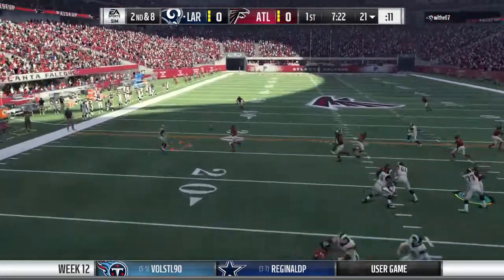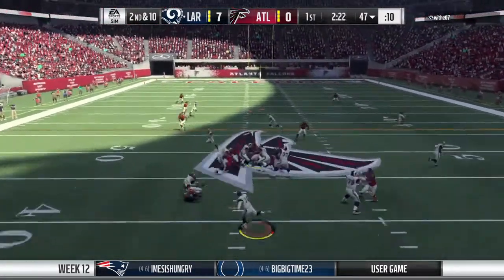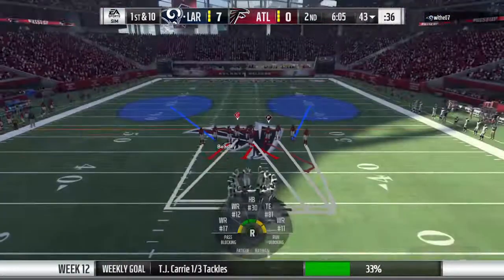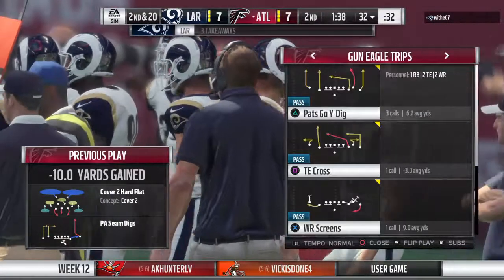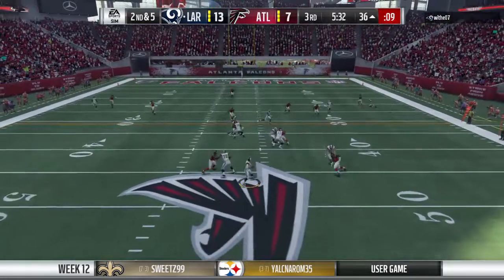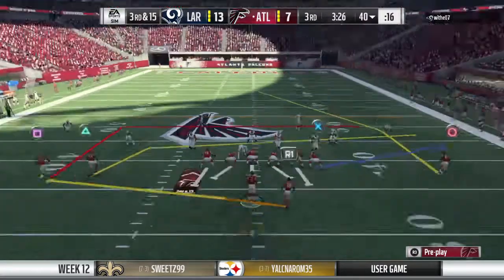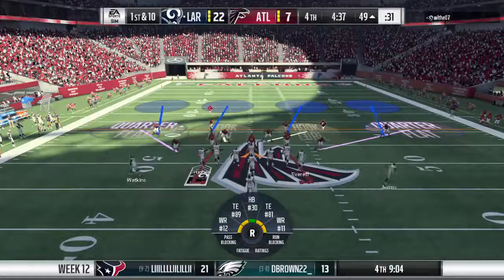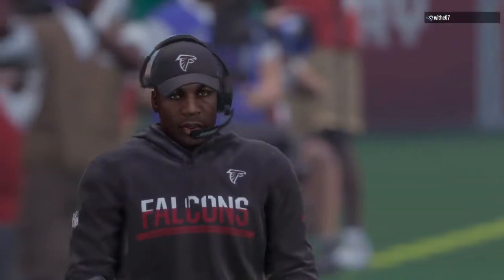HuskyNation26's Live PS4 Broadcast